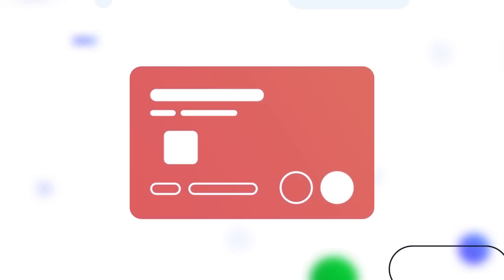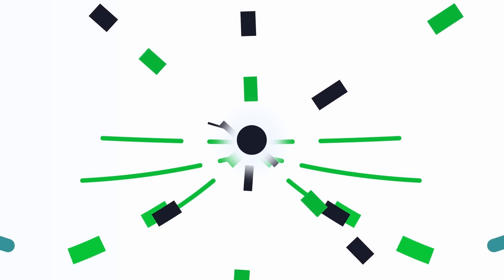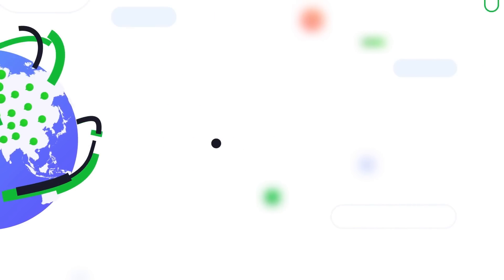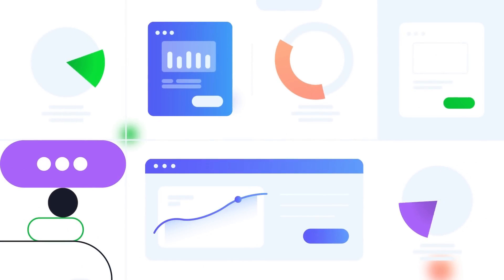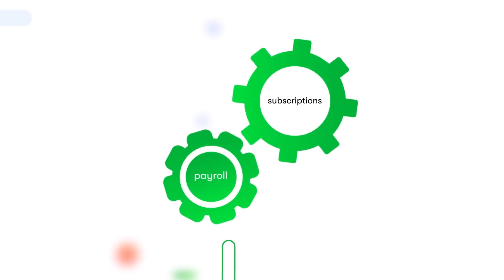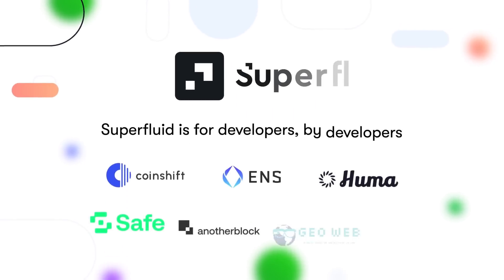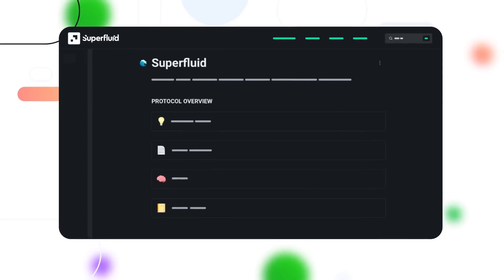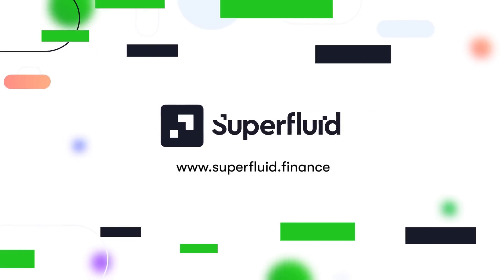What's Superfluid?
Superfluid is a free, composable protocol for streaming ERC-20 tokens. Try it here: superfluid.finance

With Superfluid, you can transfer tokens gaslessly every second -- allowing web3 businesses and developers to automate recurring payments for subscriptions, vesting, payroll, and more.

🌊 Superfluid Solutions

🔗 Superfluid Resources

🛠 Superfluid is For Developers, By Developers

As an open-source, programmable, and modular protocol, web3 developers have built over 600 applications using Superfluid.

Interested in building with Superfluid?